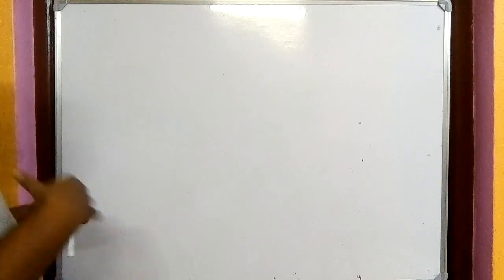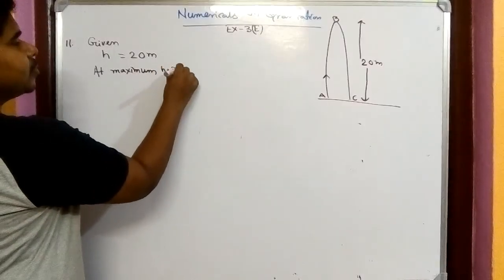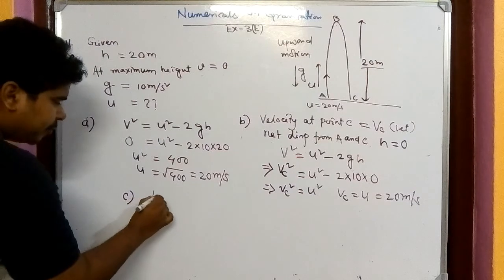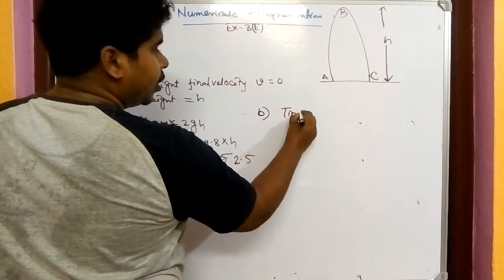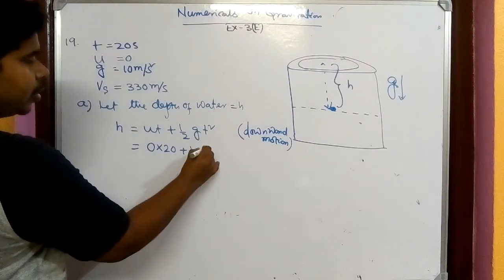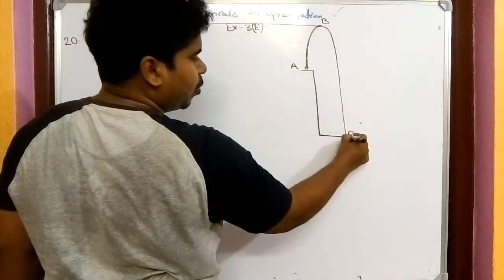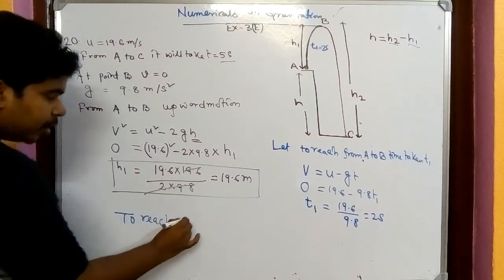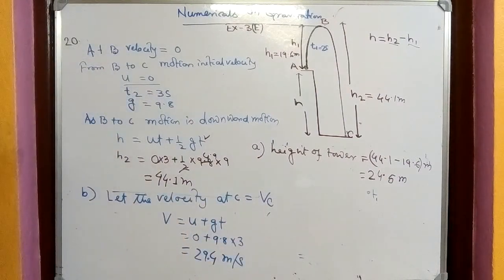Gravitation numericalClass IX